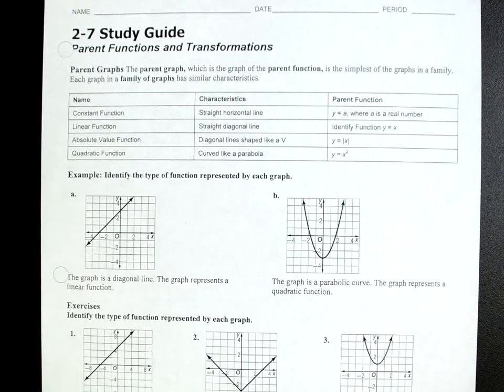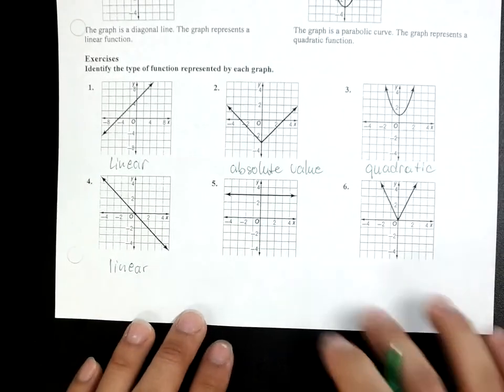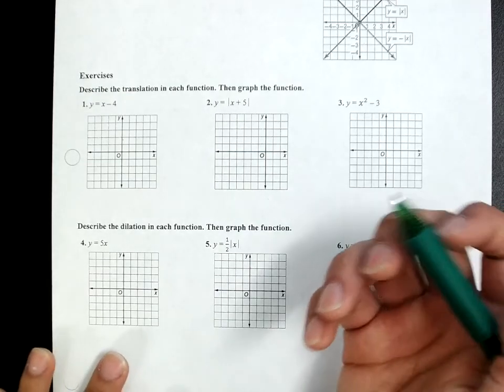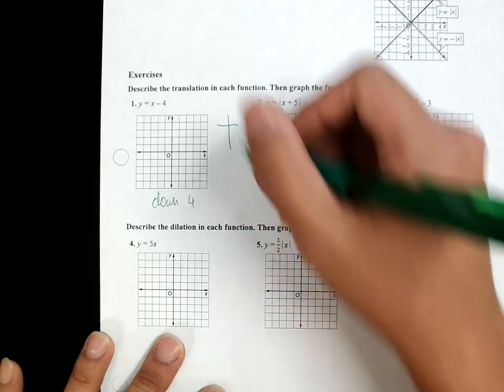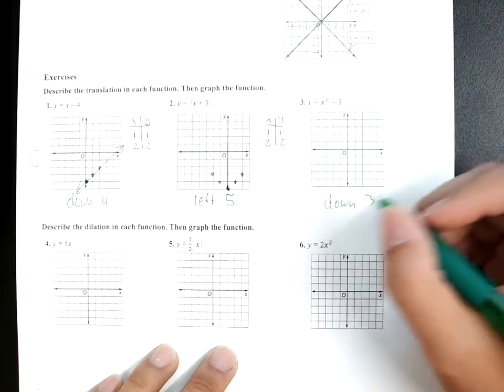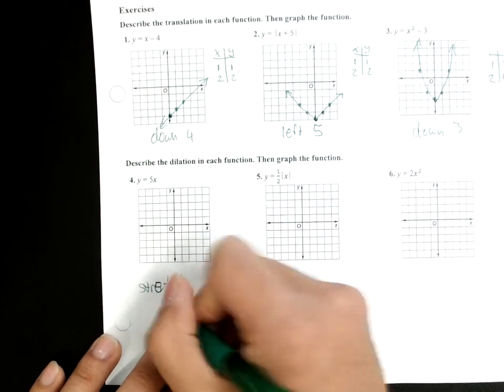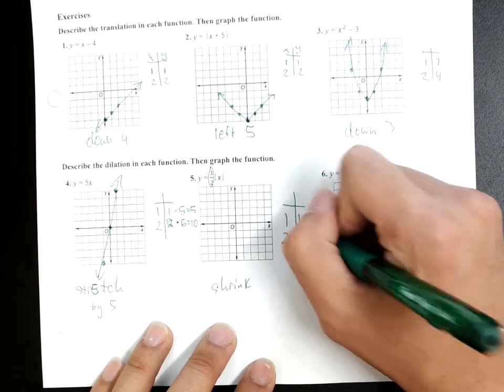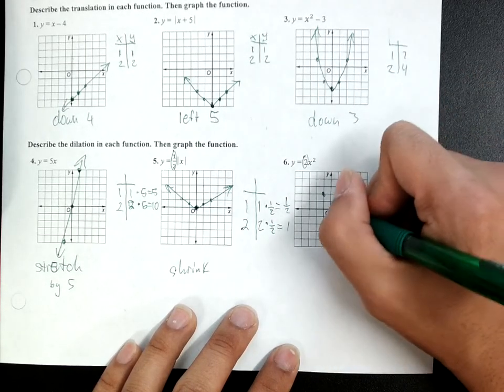2-7 Parent Functions and Transformations